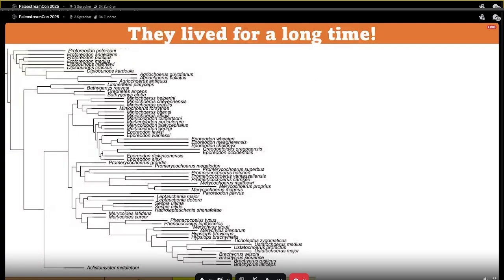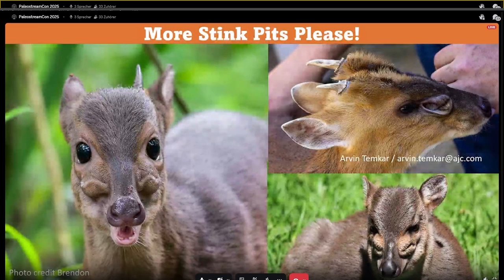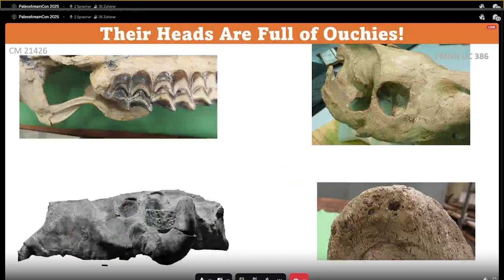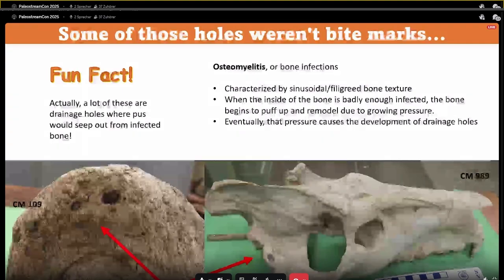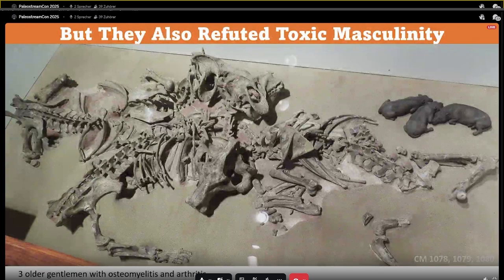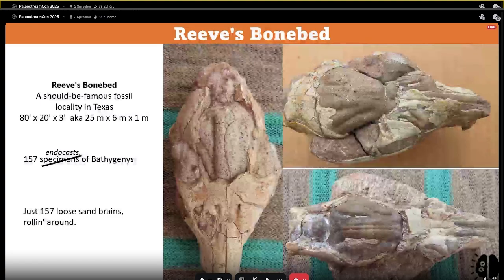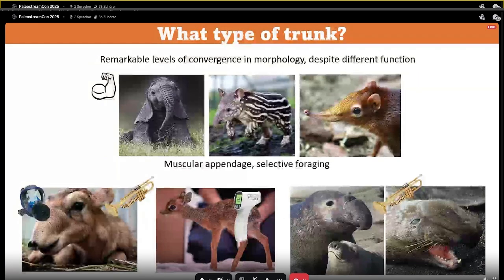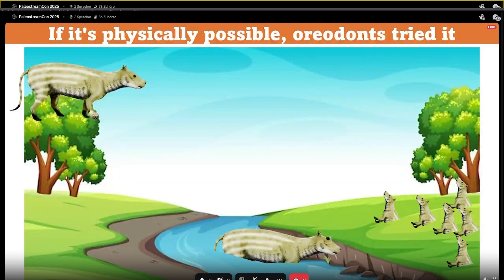PaleostreamCon 2025 / Oreodonts are actually very cool, thank you / Meaghan Wetherell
Oreodonts are among the most overlooked Cenozoic mammals. Yet, as Meaghan will show you in her talk: there is so much more to these fucked up creatures than what meets the eye.